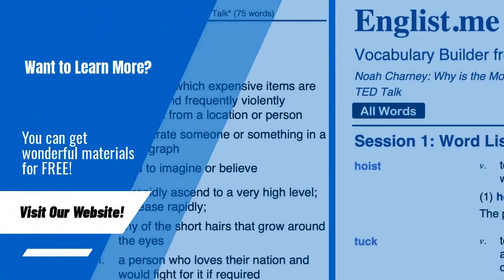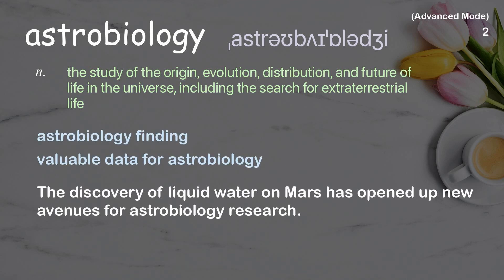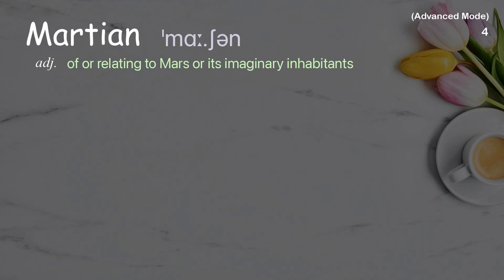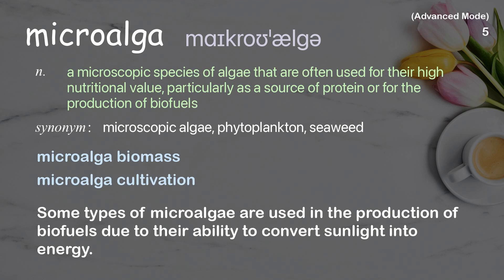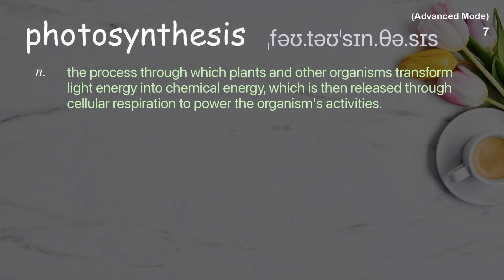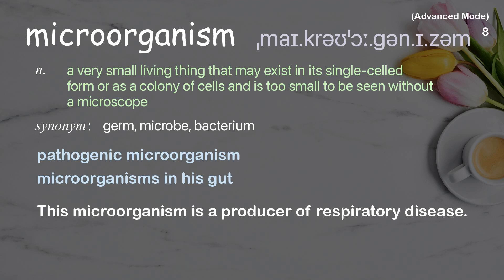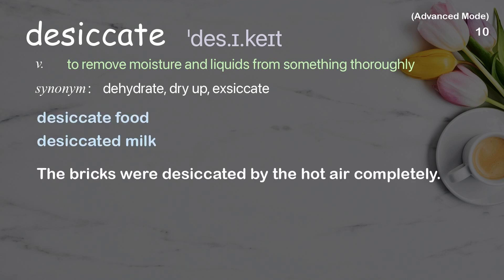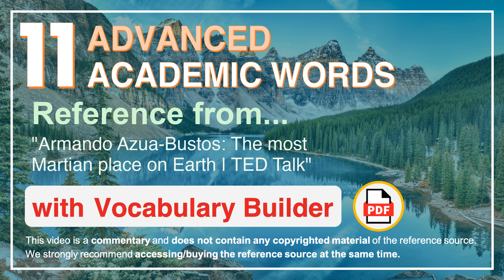11 Advanced Academic Words Ref from "Armando Azua-Bustos: The most Martian place on Earth, TED Talk"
■PLEASE NOTE

■Reference Source
Armando Azua-Bustos: The most Martian place on Earth | TED Talk